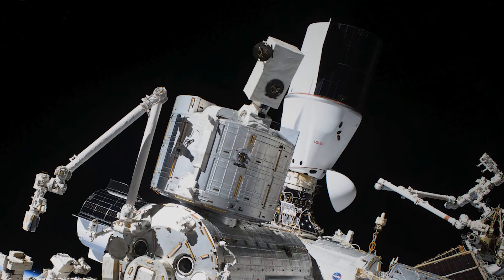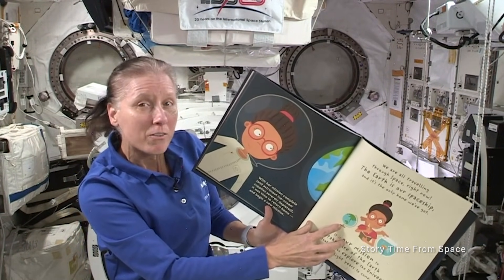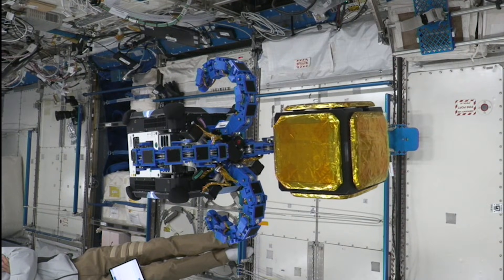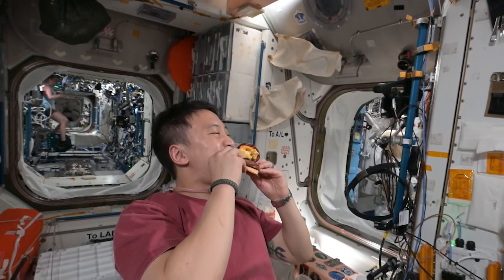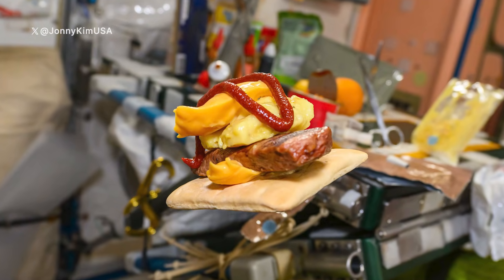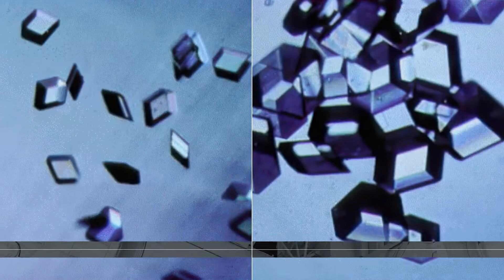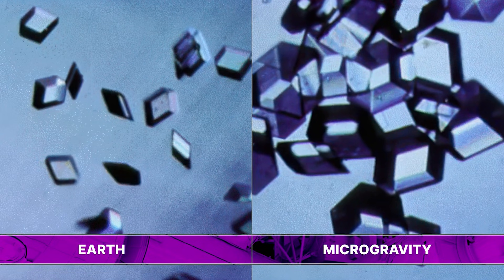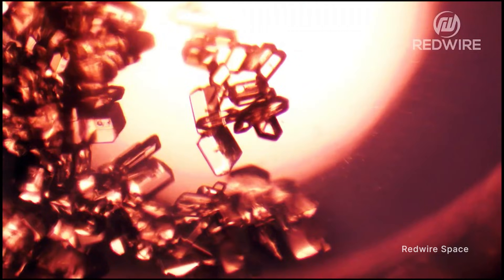Space to Ground: Bon Appétit: May 16, 2025